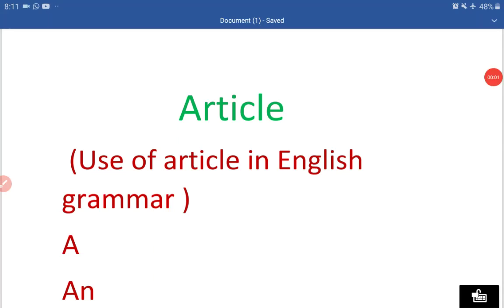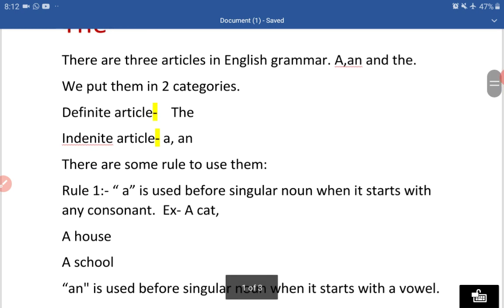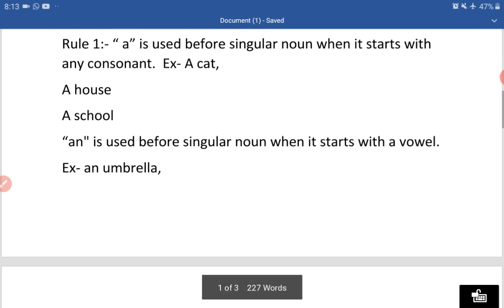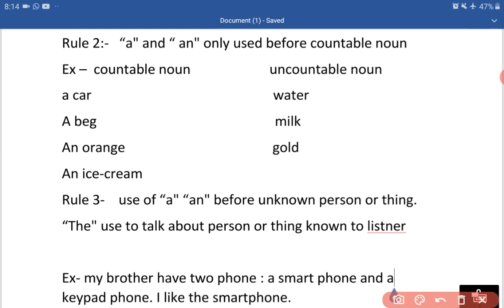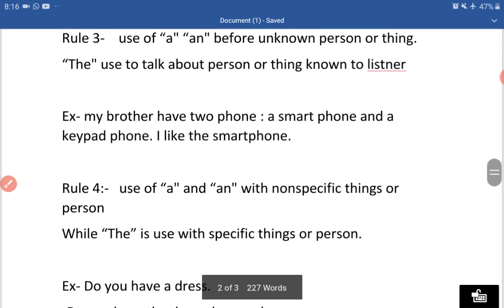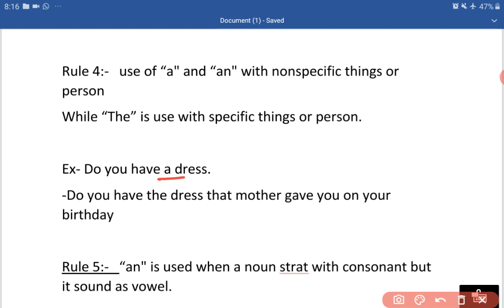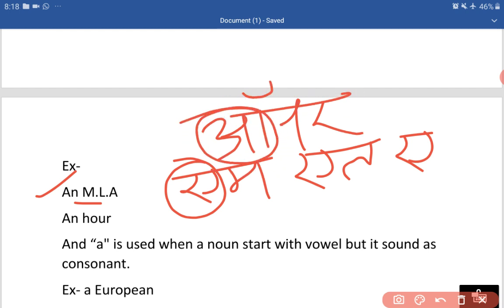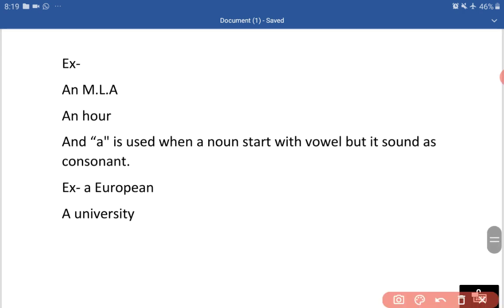Articles in English grammar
How to use Article,  Rule and its usages
Article a , an and the
Easy way to teach